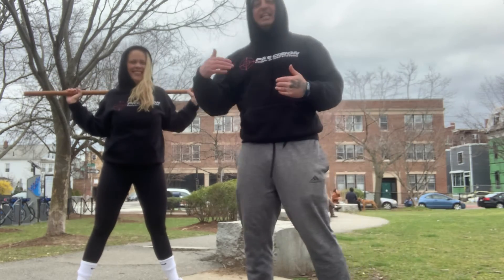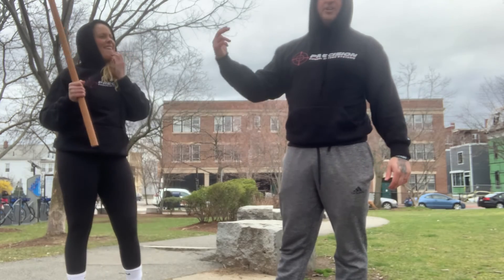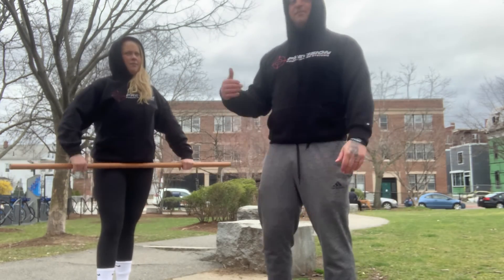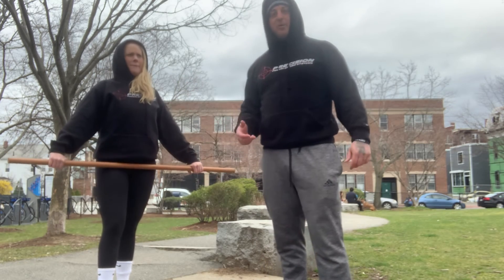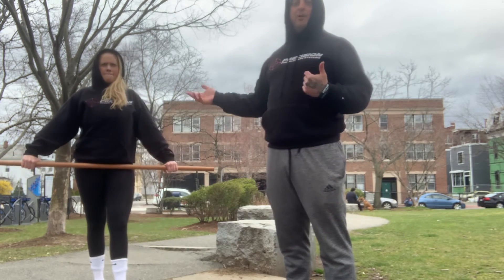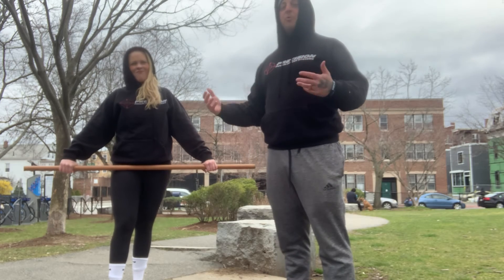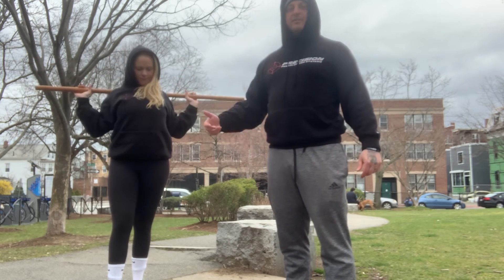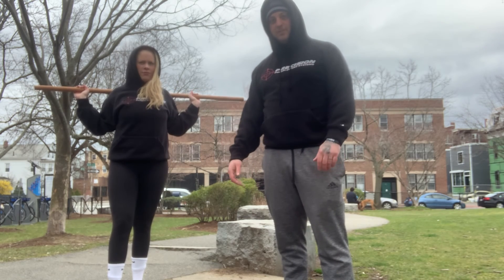Creating Tension in the Squat w/No Weight